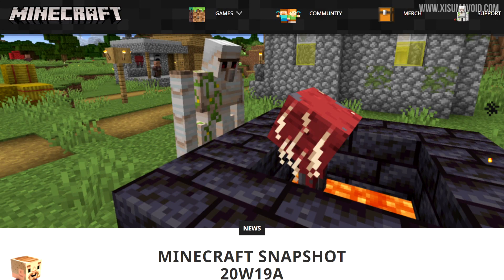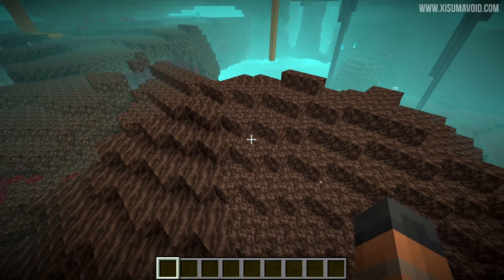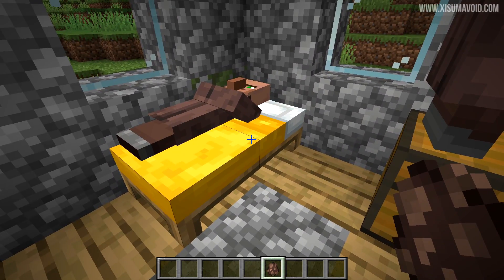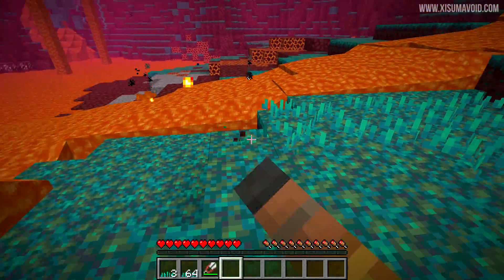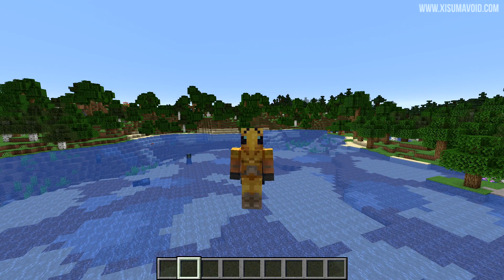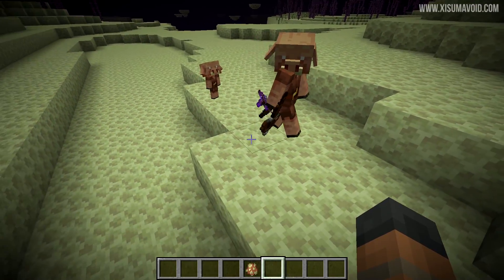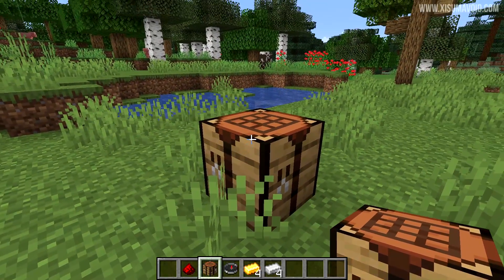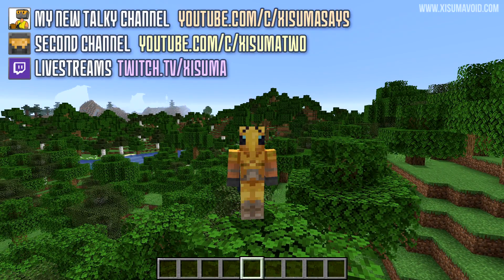Minecraft 1.16 Snapshot 20w19a Wither Rose Nerfed! Changes To Villagers & Iron Golem Spawning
Minecraft 1.16 snapshot 20w19a is here and it is full of bug fixes and technical changes.

Minecraft 1.16 Snapshot 20w18a Changes To Redstone, The Cross Has Returned!

Links!

00:30 Blackstone & Gravel Patches
01:39 Distance by Strider
02:03 Villager & Iron Golem Changes
03:24 Bastion Remnants
03:42 Weeping & Twisting Vines
04:08 Sheers on Nether Sprouts
04:21 Mob spawning & Mob Cap Changes
05:58 Wither Rose Nerf
06:42 More Mob Spawning Changes
07:21 20w19a Bugfixes